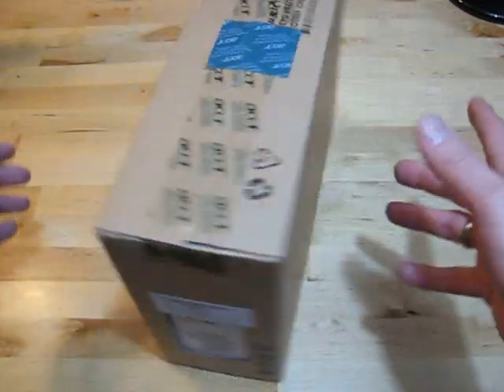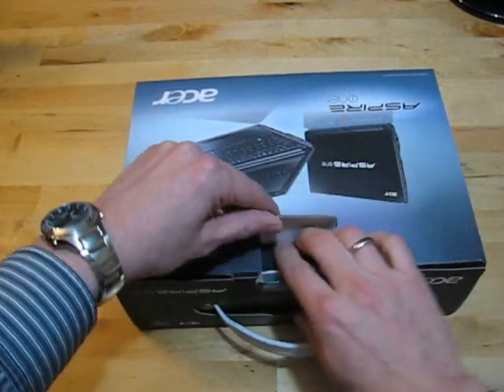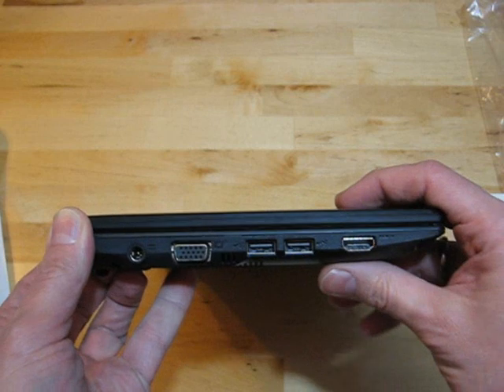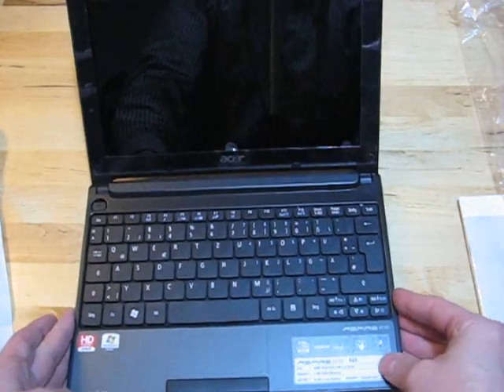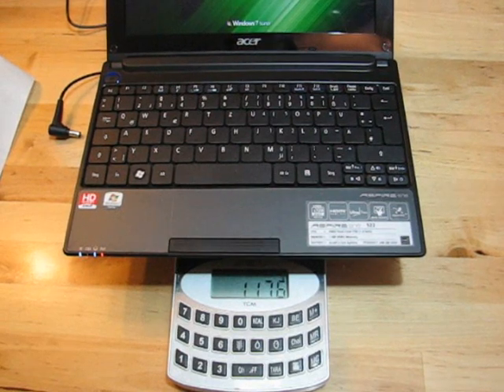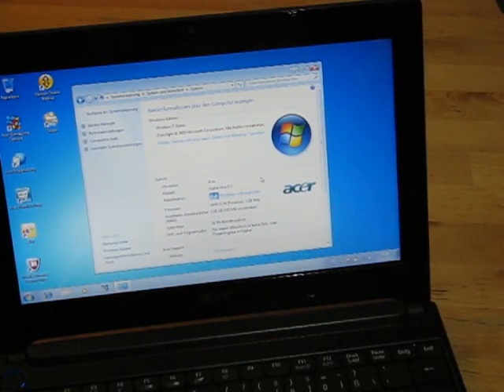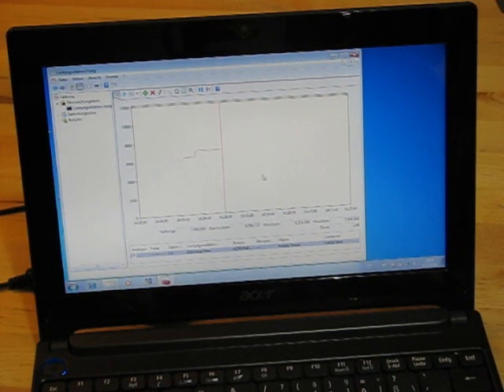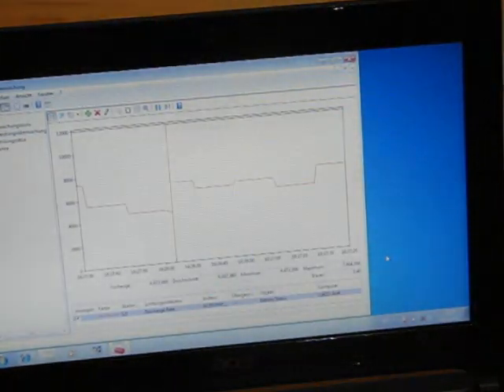Acer Aspire One 522 (Brazos, C-50) Overview, First Tests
including more testing and a full review.